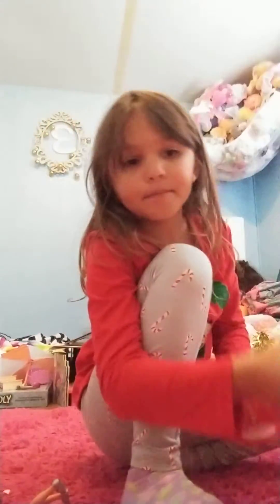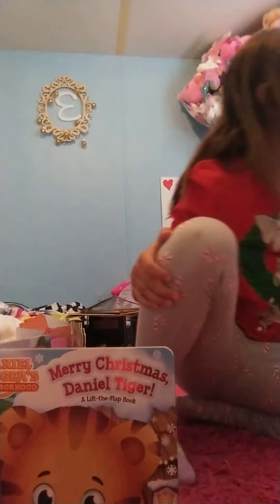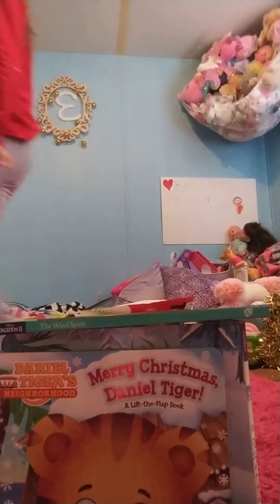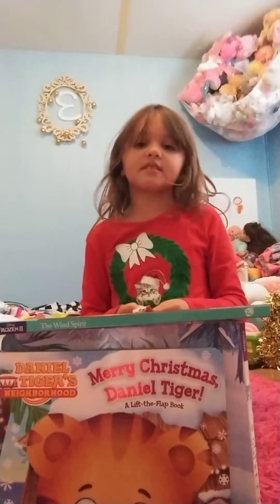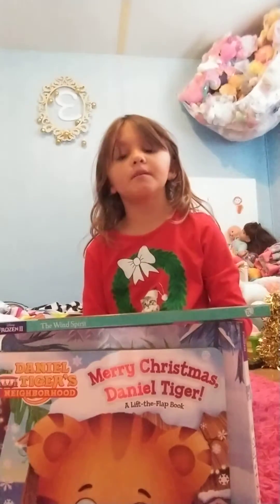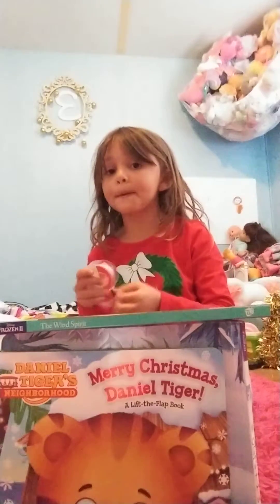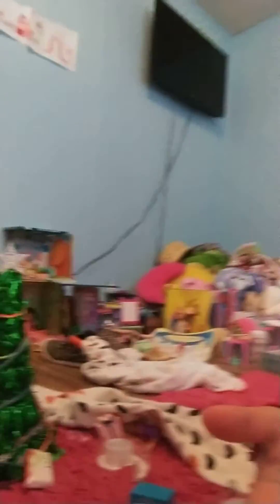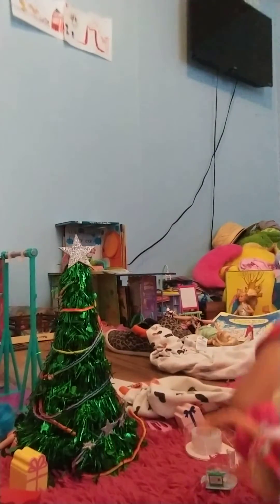November 30, 2021